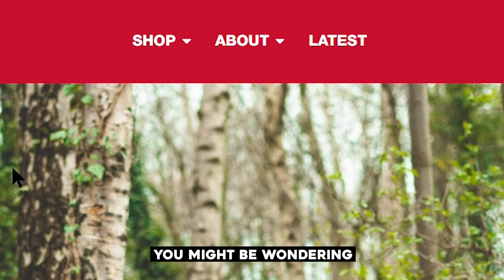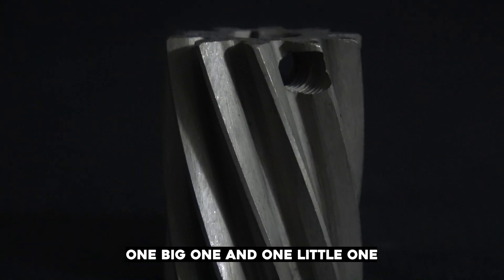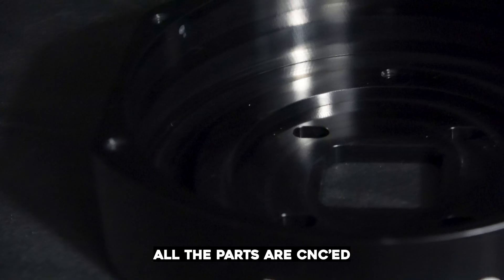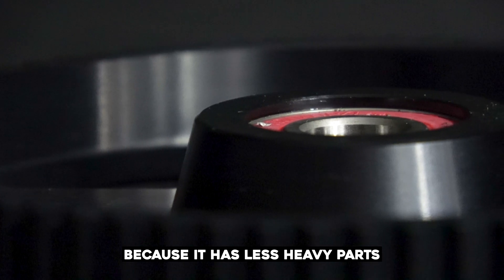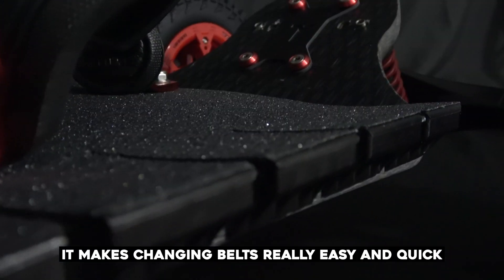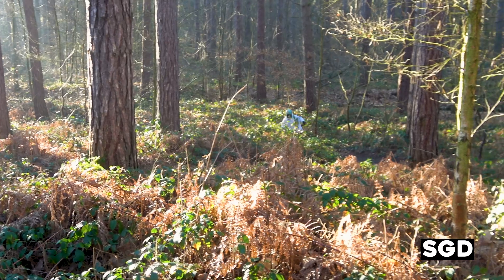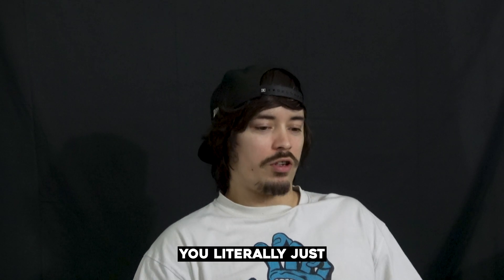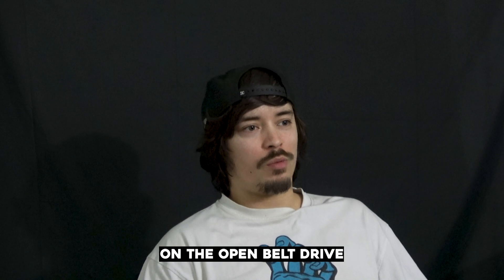Which electric board is the best? SGD vs OBD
We pit two of trampa's best selling electric mountainboards against each other, to find out which one is best for different types of riding, We explain the differences between the two drive systems and  take them on a real world test and hear feedback from the trampa crew so you can find out which of trampa's electric mountainboards is the best suited for you!

0:00 Intro
0:30 Spur Gear Breakdown
0:52 Open Belt Drive Breakdown
1:15 Real World Testing